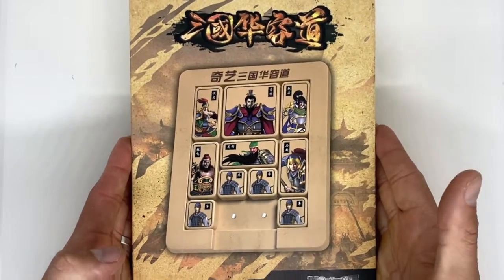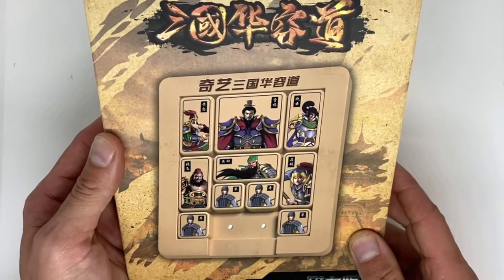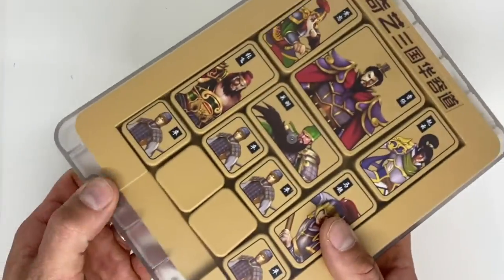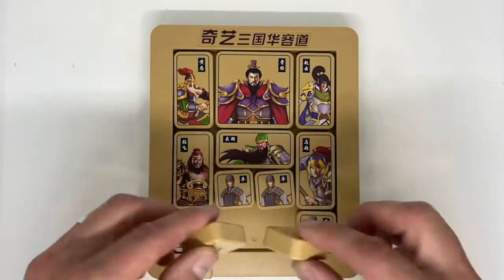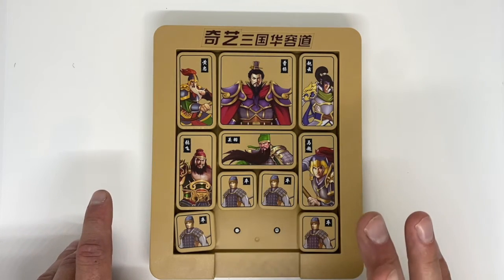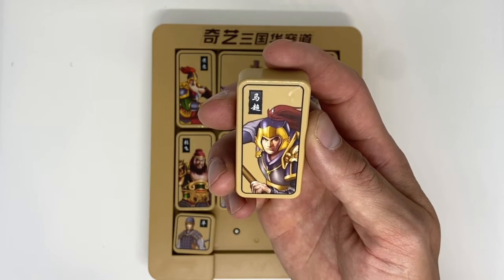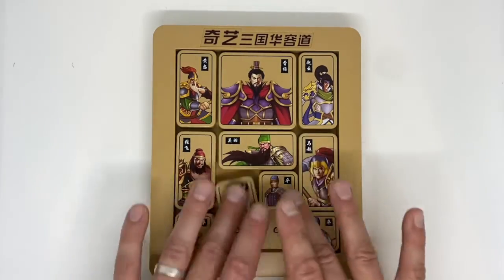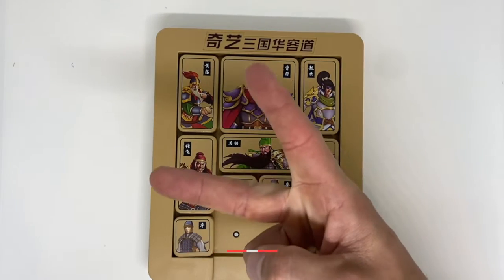Introducing... The Qiyi Klotski Three Kingdoms!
Welcome to the speedcube.co.nz Youtube channel!

In this video we'll take an introductory look at the Qiyi Klotski Three Kingdoms puzzle!